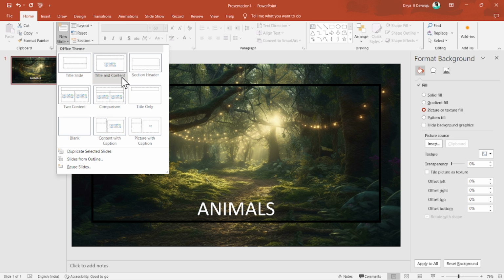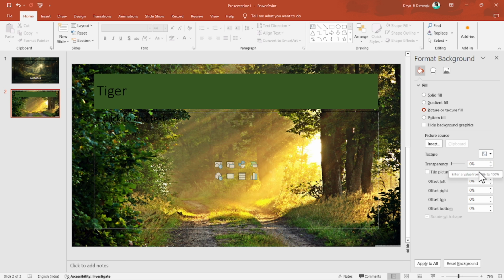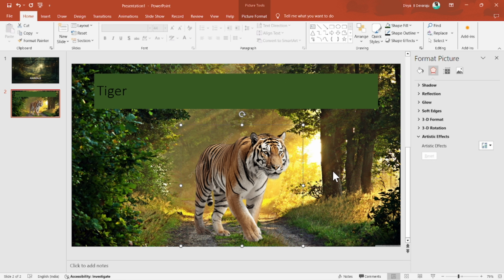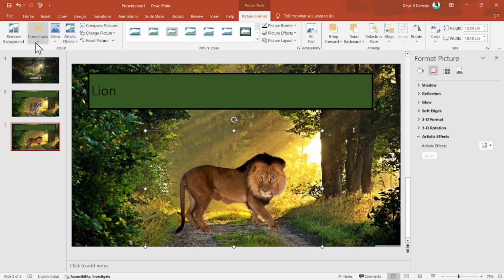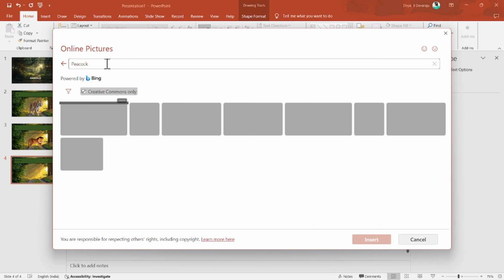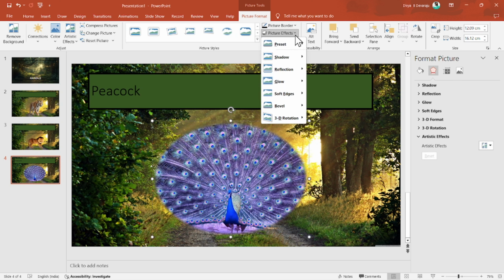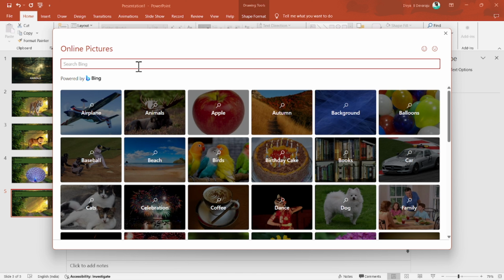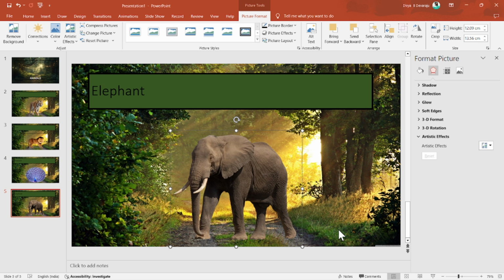PowerPoint 2 Picture effects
Adding Picture and Picture Effects